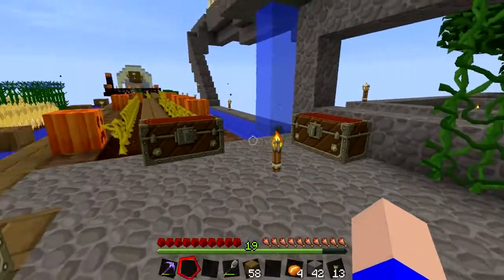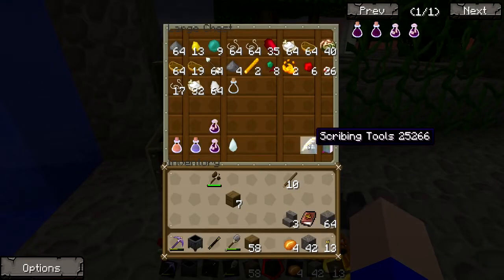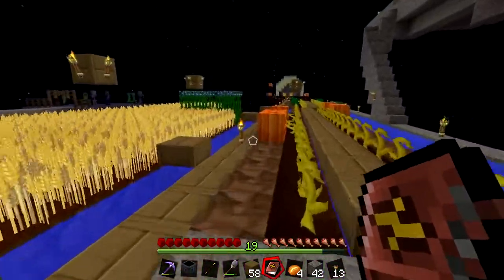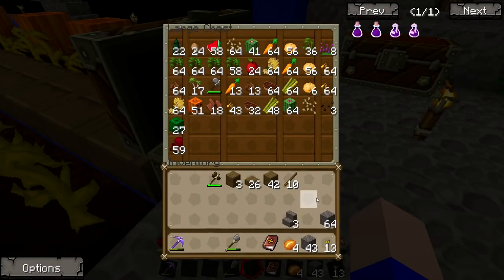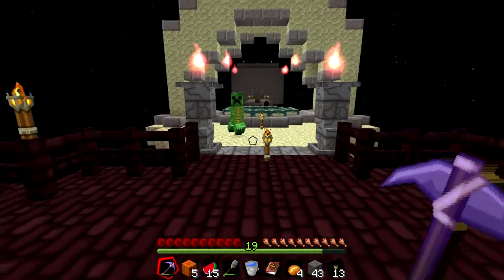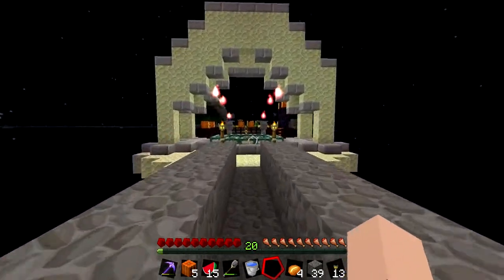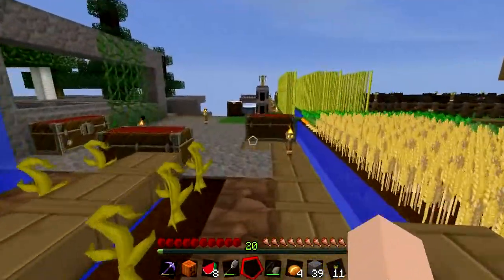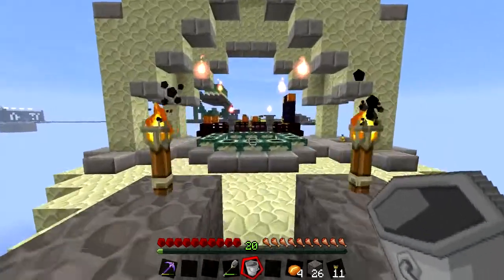Minecraft - Sky Den - Part 35 - Getting our magical shizzle on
FurryEars vs The Sky Den